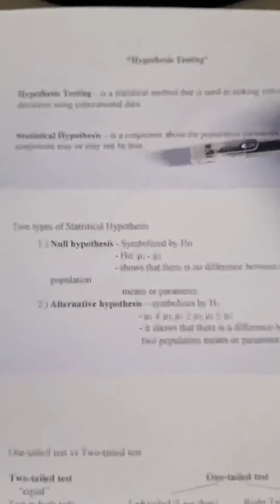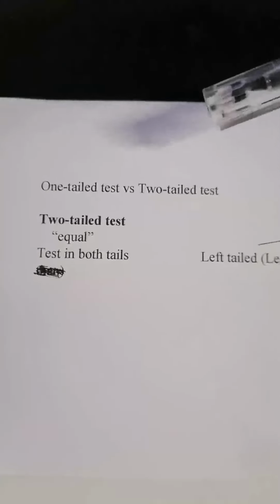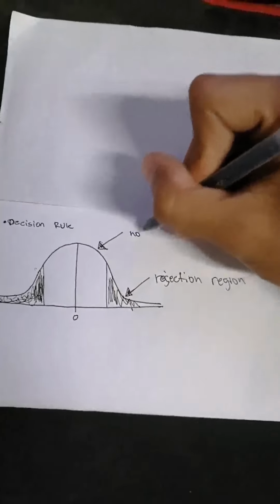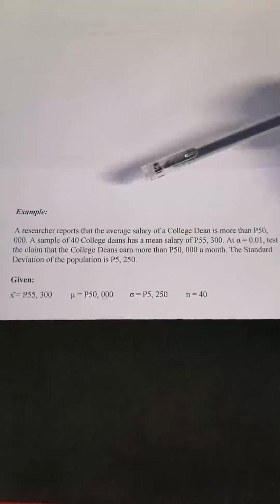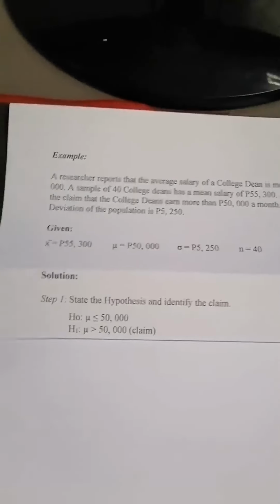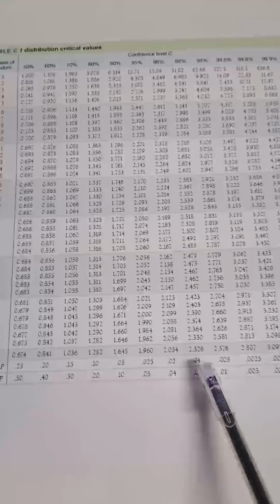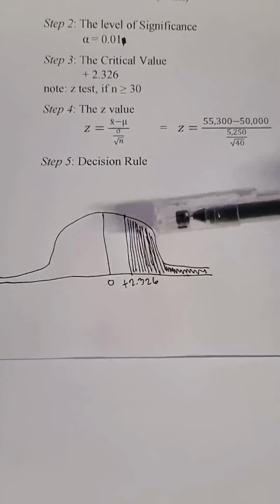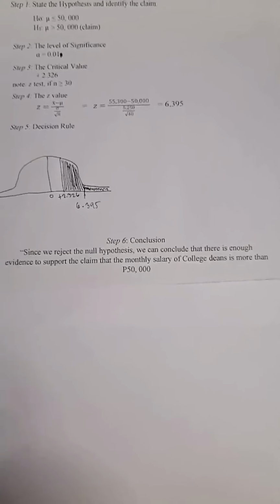Hypothesis Testing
EDMOND FRANCIS OBUT
BSCE-2